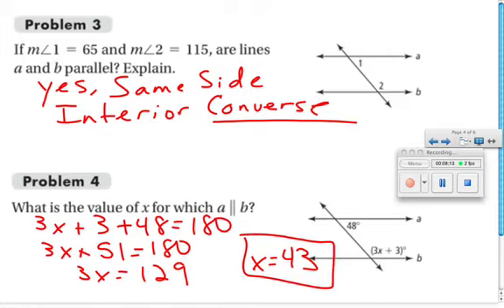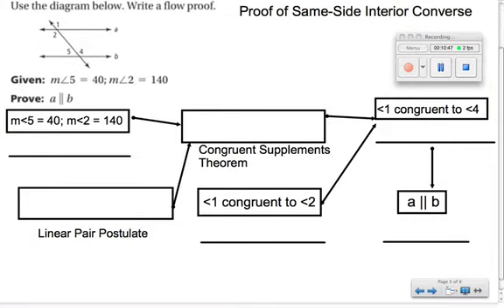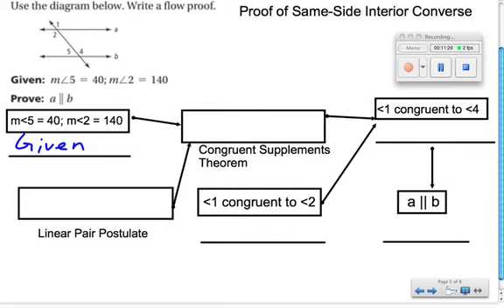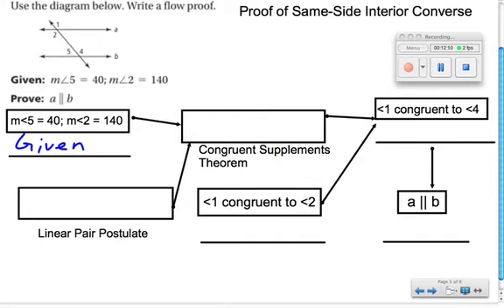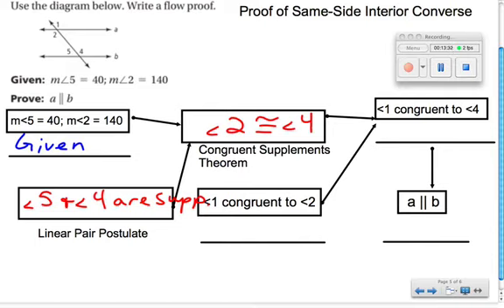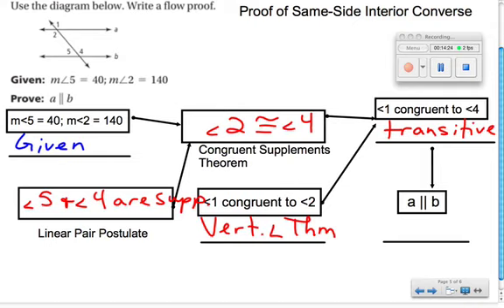Congruency Proofs 3-9: Proving Lines Parallel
Lesson Video from 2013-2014, covering Congruency Proofs 3.9 Standard "Proving Lines Parallel" notes (though out of order), taught by Mrs. Clouse at River Ridge High School